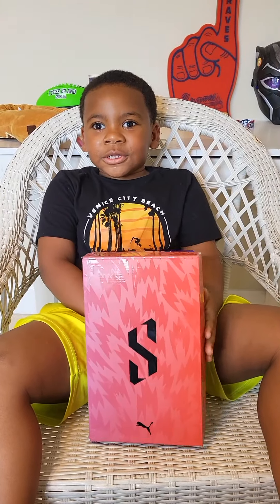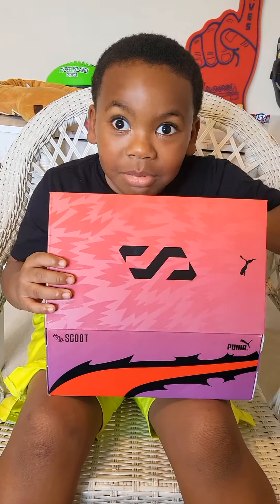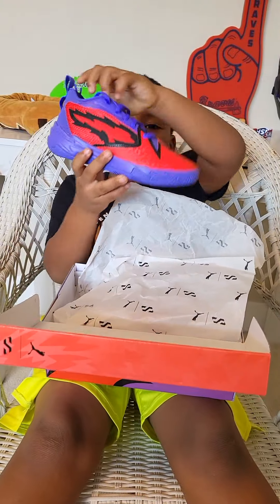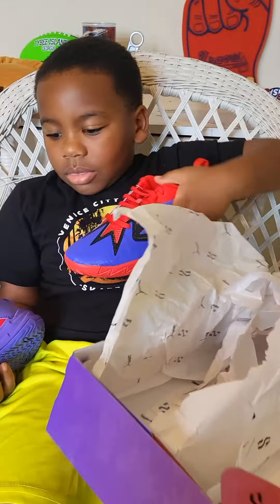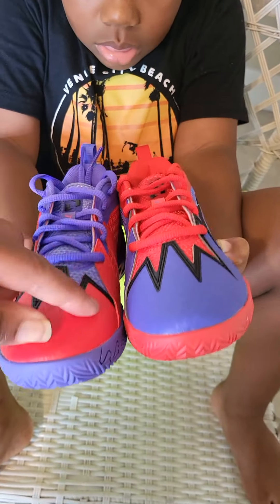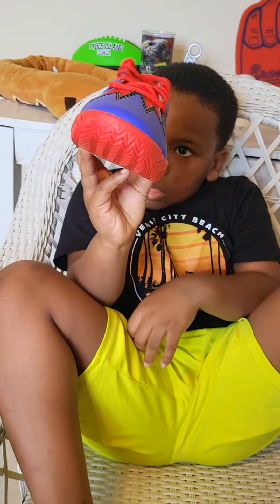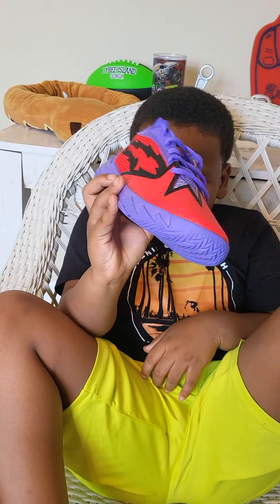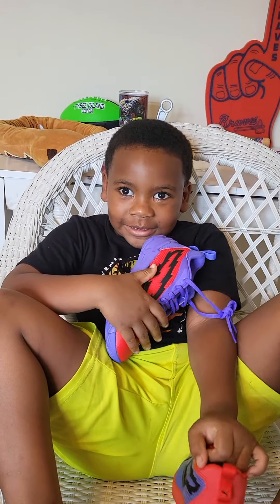UNBOXING PUMA SCOOT ZEROS 1"PRED"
Follow @lilsneakerfox on all platforms